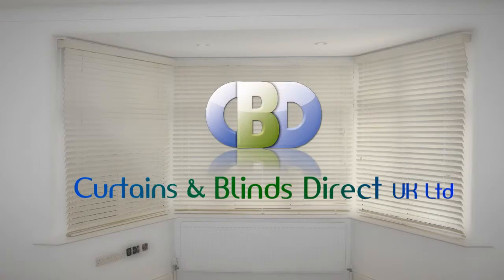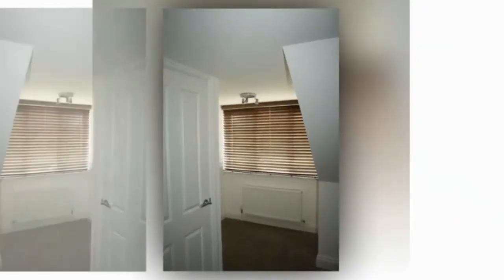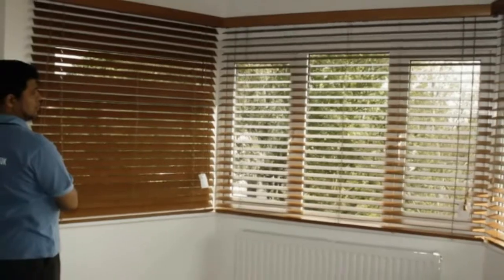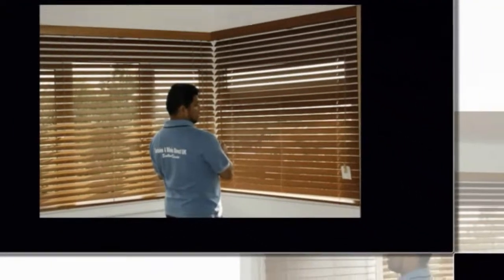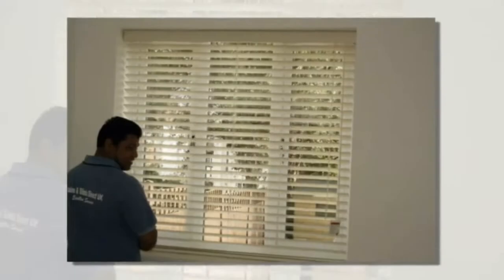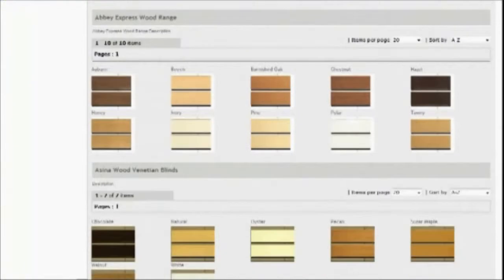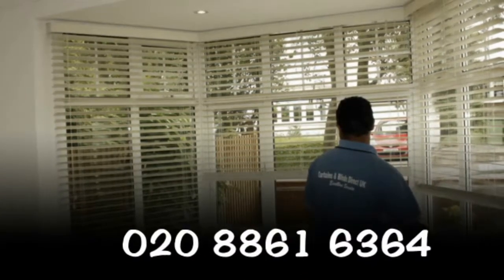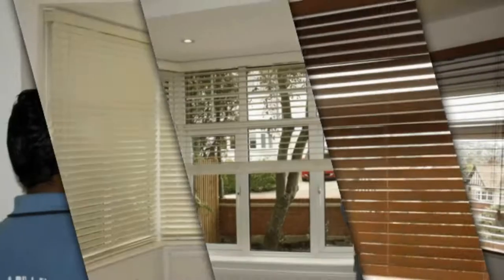Contemporary Baywindow WoodenBlinds at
Readymade and made to measure curtains and drapes for less cost to suite your  less cost or budget  Blinds for all types of window such as straight windows and bay windows.  Tracks,  rails and poles for normal windows to bay windows  poles and baywindow  trackshome improvement for  Interior design   accessories including cushions, rugs  and lampshades less cost bedding to luxury designer beddings. Curtain accessories including rings, brackets and drapery hooks , tie back holders , curtain hooks and curtain tie backs  in stone at  leadinginteriors.com . Accessorise you  home interiors with curtains fabrics London, curtains maker London, curtains track fitting, curtains poles, readymade curtains, made to measure curtains, pencil pleat curtains, tab top curtains , pinch pleat curtains, made to measure pencil pleat curtains,  made to measure pinch pleat curtains, made to measure tab top curtains,  Rugs direct , Direct Rugs, Curtain pole direct, Curtains tracks direct,  readymade curtains direct, made to measure curtains direct, readymade blinds direct, made to measure blinds direct, readymade bedding direct , pillow aluminium venetian blinds,  blinds London, cheep blinds, ready made blinds, custom made blinds, wood venetian , illumin8 blinds, sunway blinds, vertika blinds, eclipse blinds, luxaflex blinds, vantana blinds, designers blinds, blinds quotes, made to measure wooden venetian blinds, made to measure metal blinds, made to measure alluminium venetian blinds, vertical blind, blinds readymade, cheep vertical blinds, home   home decor  home decoration   decorative home  relax  beautiful  and  elegance home , Housing unit and  Council Housing , Newbuild homes and  new build apartments , curtains specialists , blinds specialists , blinds making specialist , curtain making specialist , curtain installation specialist , blind  installation specialist , curtain maker , blinds maker , homes drapes , decorative drapes